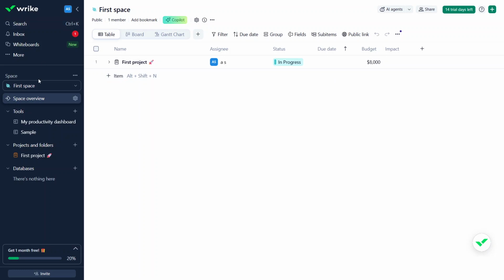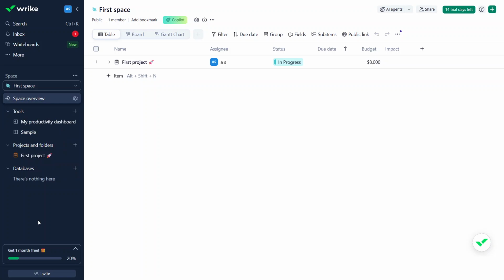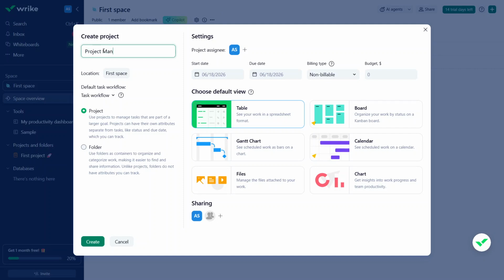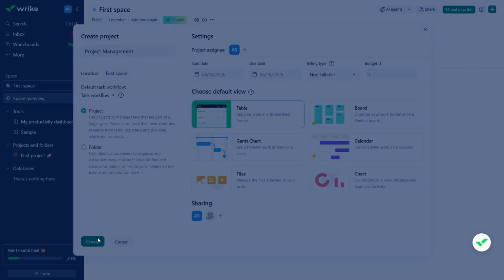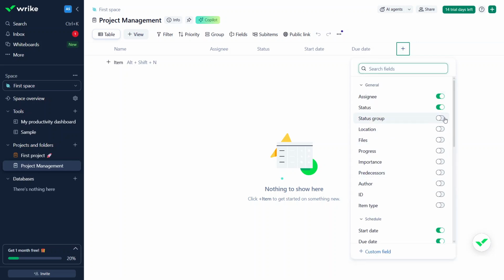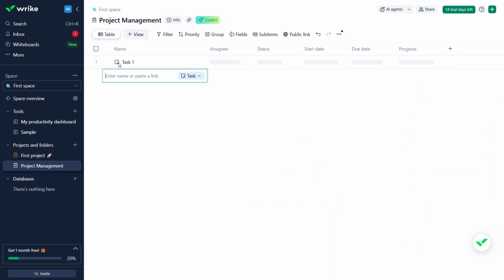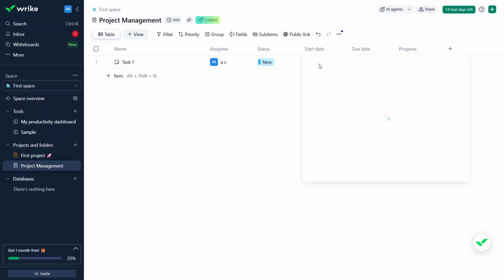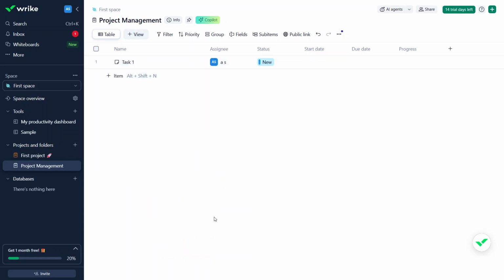How to Use Wrike for Project Management (2026) | Step-by-Step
Learning how to use Wrike for project management is one of the fastest ways to organize your team and streamline workflows in one place. In this tutorial, you'll learn how to set up your Wrike workspace, create projects, assign tasks, set deadlines, and track progress using dashboards and reports. This method covers the current Wrike interface so everything you see matches what's live today. Whether you're managing a small team or scaling operations, Wrike gives you the structure to stay on top of every moving part. No outdated walkthroughs here — this is the updated process that actually works. Watch the full tutorial and start managing your projects more efficiently today.